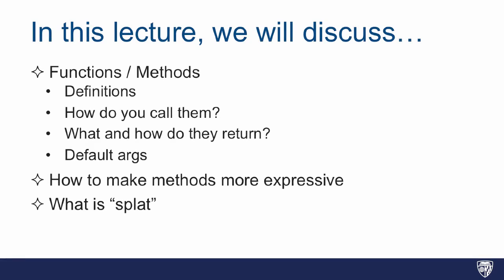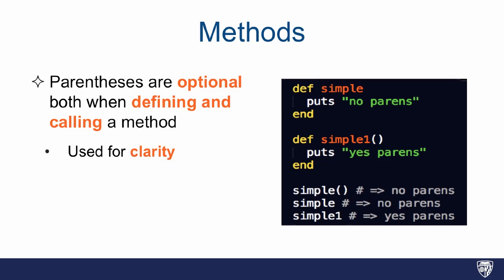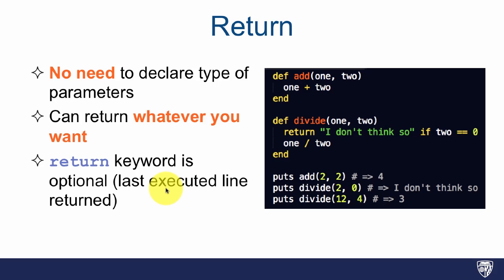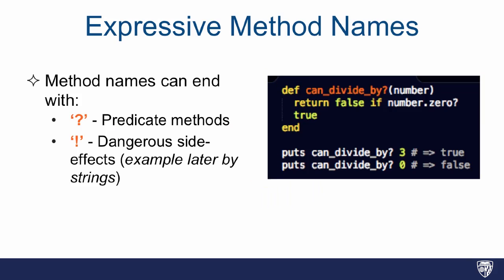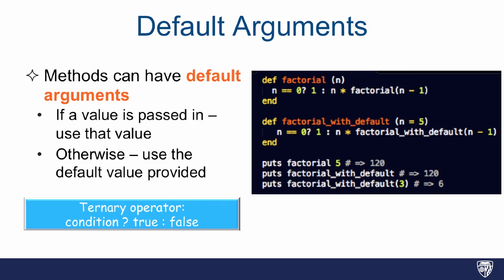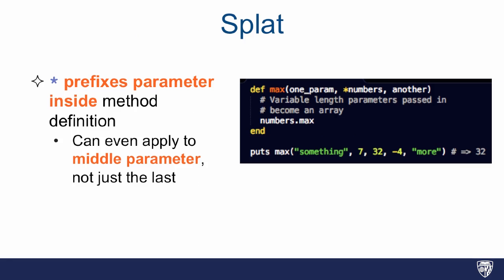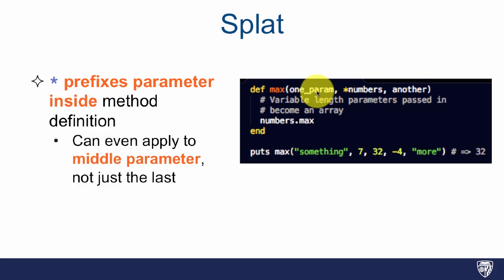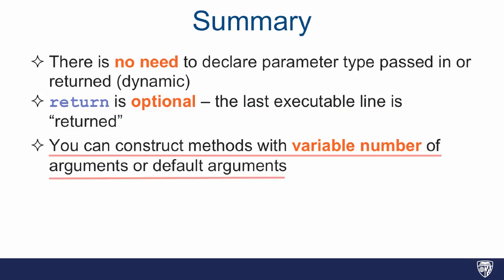Functions - Ruby on Rails: An Introduction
Did you ever want to build a web application?  Perhaps you even started down that path in a language like Java or C#, when you realized that there was so much “climbing the mountain” that you had to do? Maybe you have heard about web services being all the rage, but thought they were too complicated to integrate into your web application. Or maybe you wondered how deploying web applications to the cloud works, but there was too much to set up just to get going.

In this course, we will explore how to build web applications with the Ruby on Rails web application framework, which is geared towards rapid prototyping.  Yes, that means building quickly! At the conclusion of this course, you will be able to build a meaningful web application and deploy it to the “cloud” using a Heroku PaaS (Platform as a Service). Best of all, it will almost feel effortless… Really!

“But wait”, you will say, “there is no way that we can build a useful application if there is no database involved. You need the data for an application to be useful.” Great point! But what if… instead of getting the data from the database, we get it from the internet by tapping into one of the web services out there that readily provides data needed by our application? “Ok, but that’s probably very complicated”, you will say. Take this course and you will be pleasantly surprised at just how easy it is!
Ruby (Programming Language), Ruby On Rails, Heroku
Good intro, nice to mix in the various concepts that I will be working with as well (Heroku, Git, etc.). Also appreciated the Java comparisons since I have been working in Java for 15 years.,This course was a great way to review RoR. The lectures are well organized and the assignments are fun. The professor is there to answer questions and is quick to reply. Great experience!!
In this module, we will explore the different areas of the Ruby programming language.pWe will start with the basics and continue with more advanced topics, such as arrays and hashes. We will also spend time exploring object oriented programming in Ruby, and finish the module by demonstrating how to perform unit testing./p